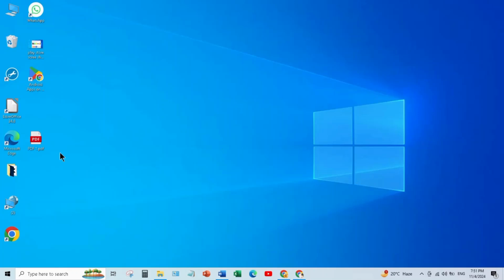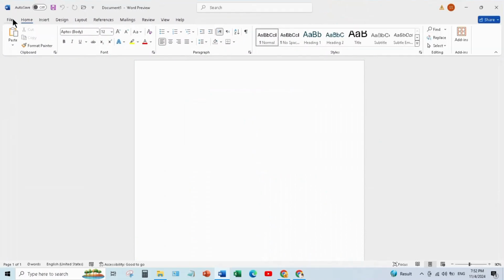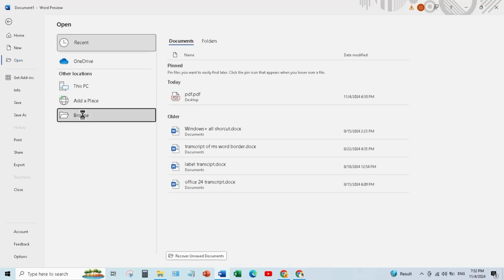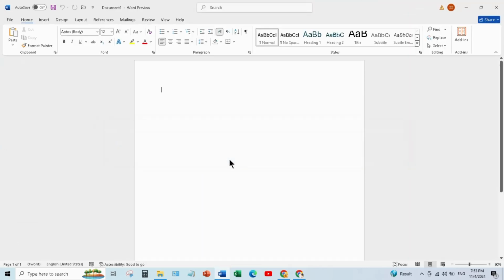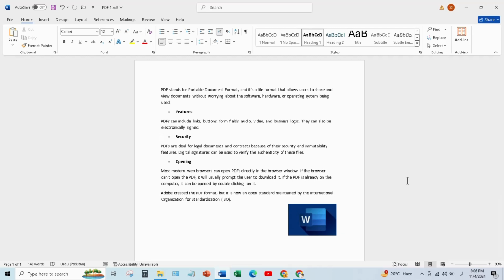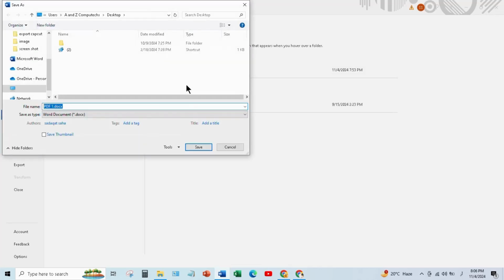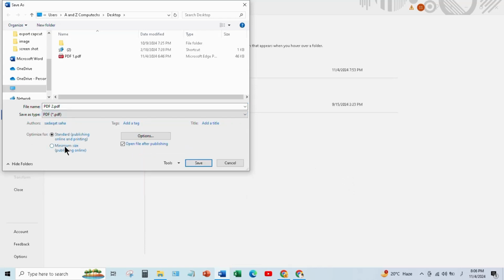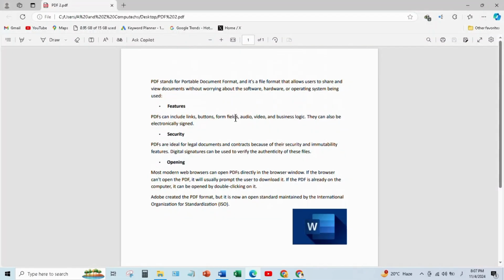How To Convert pdf to ms word and ms word to pdf | how to edit pdf in word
TECH-IELA SHAH
in this video you will learn how to convert pdf to ms word and ms word to back pdf free and easy way